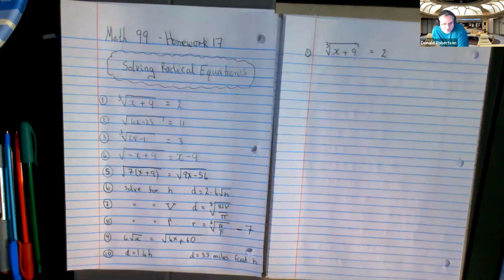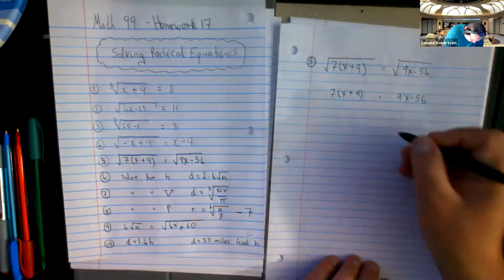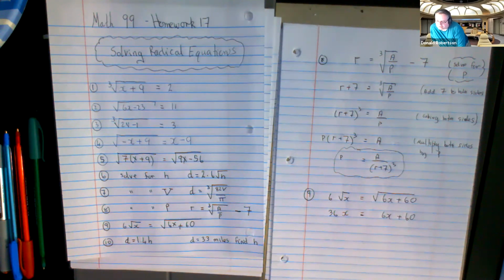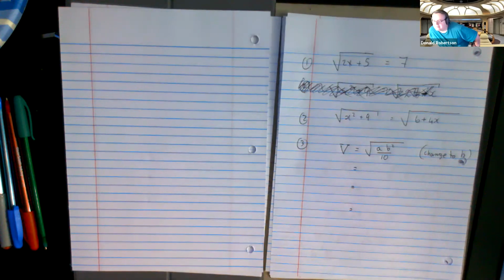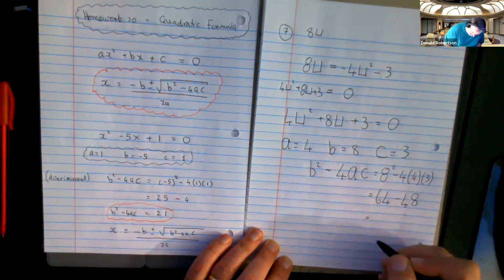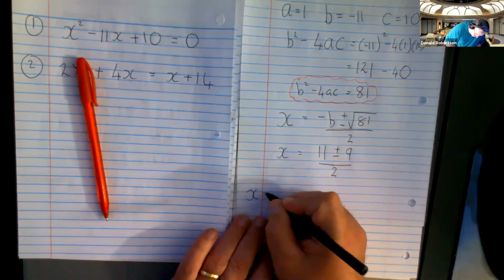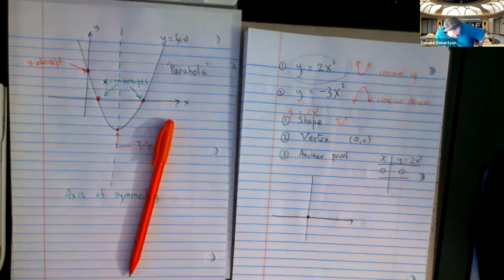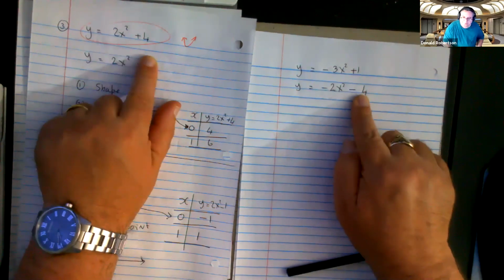Math 99 Lecture 18 Wed 2nd June